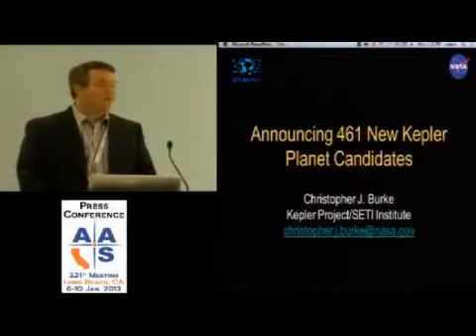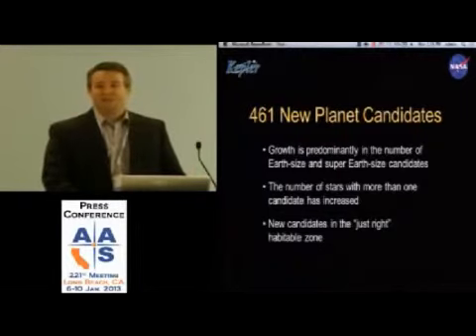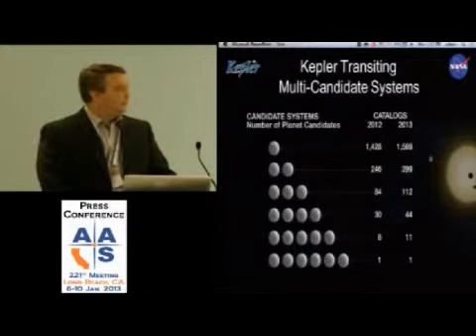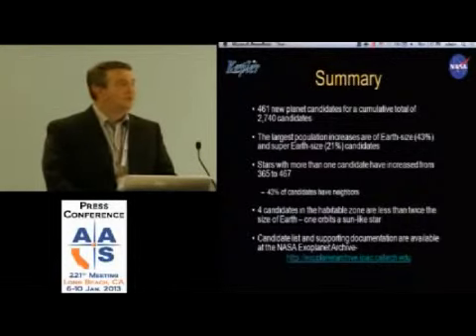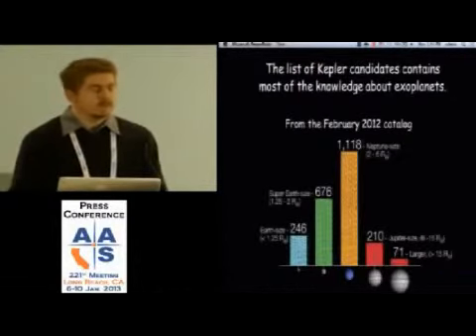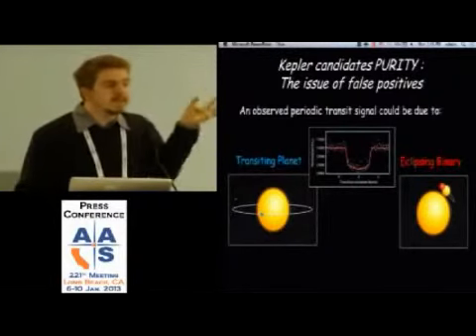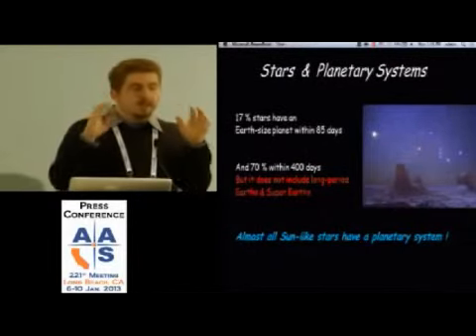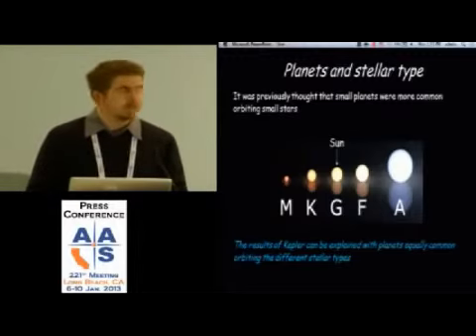NASA 461 new planed